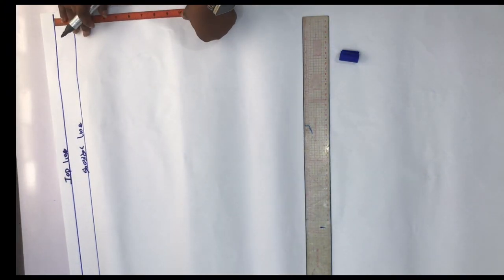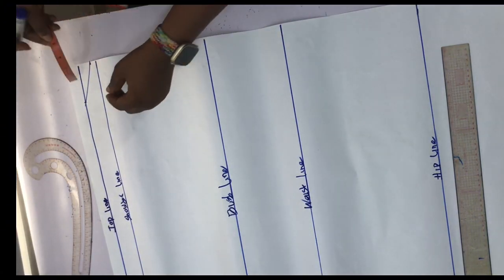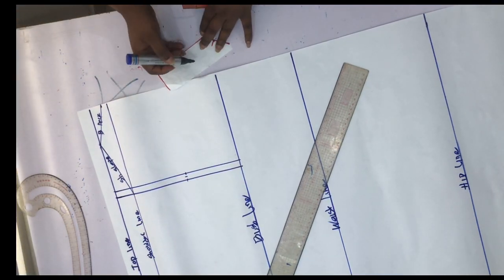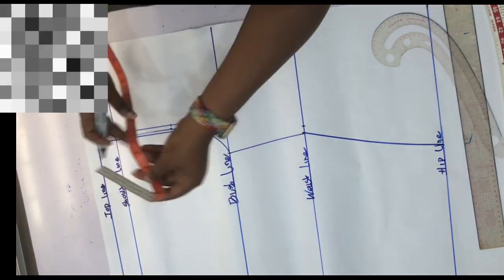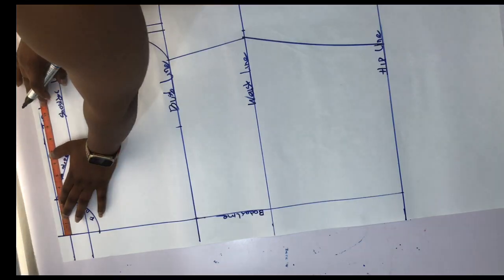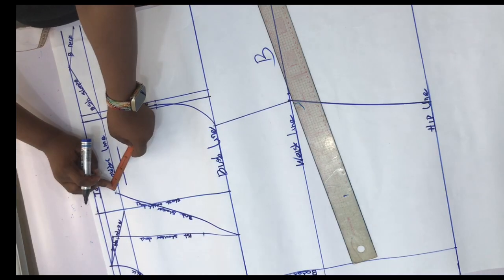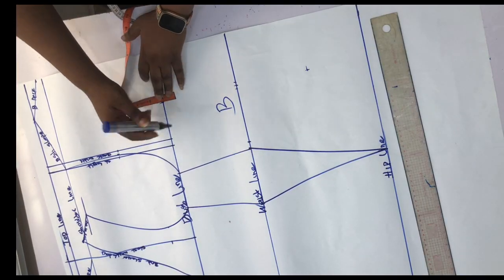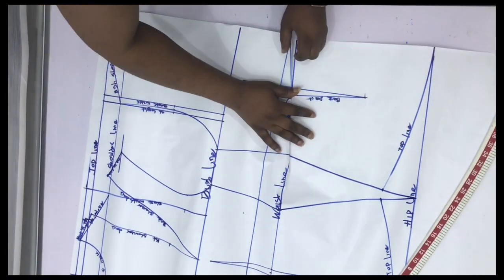HOW TO DRAFT A BASIC BODICE UPDATED (BEGINNER FRIENDLY) DETAILED